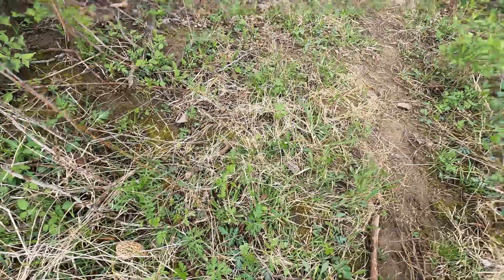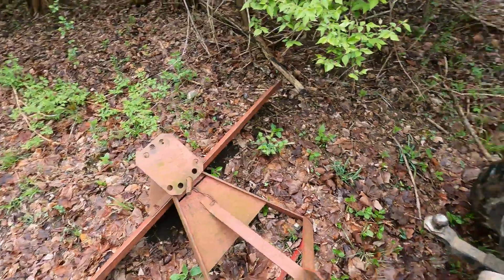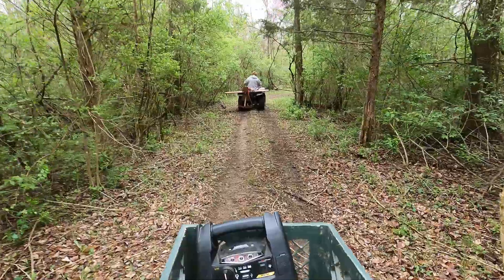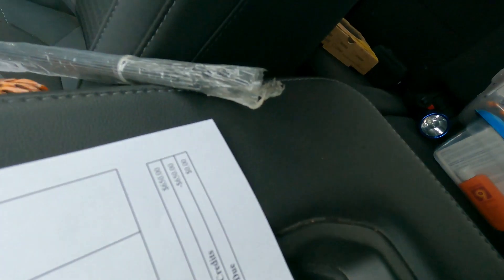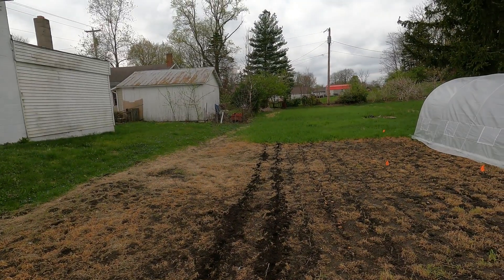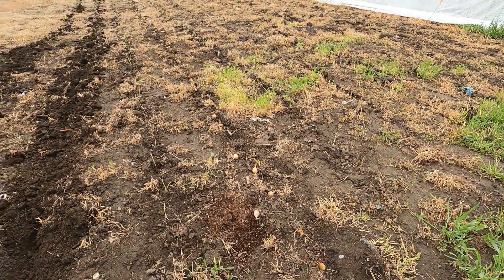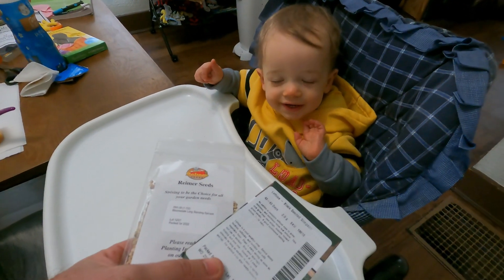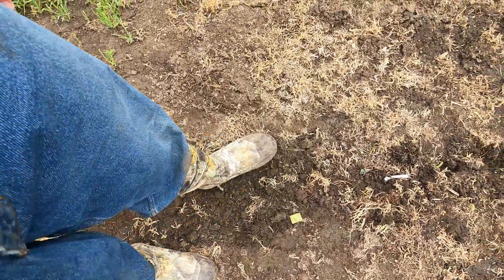Mushrooms Popping and Seeds Dropping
A regular day on the homestead getting the checklist completed turns into a great mushroom hunt when the boy gets home.